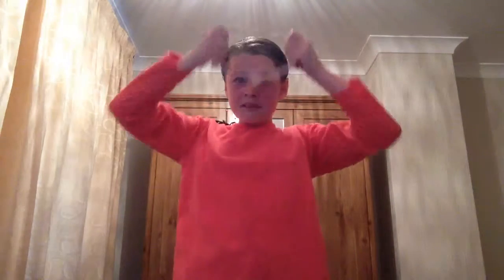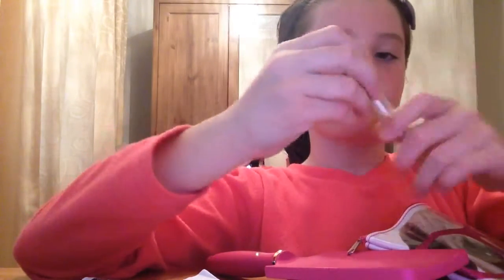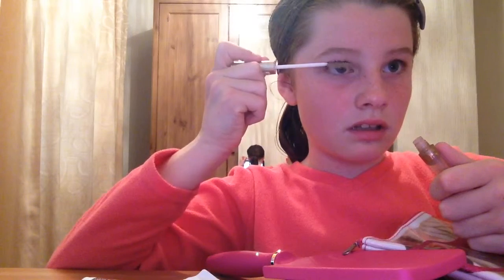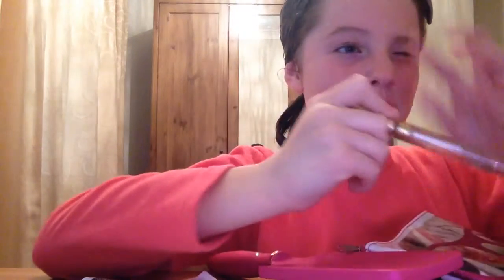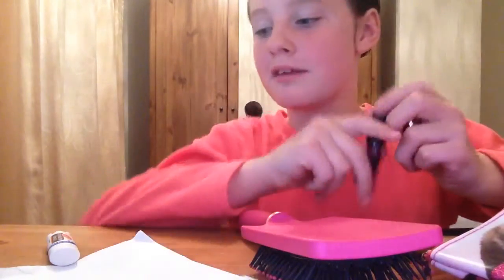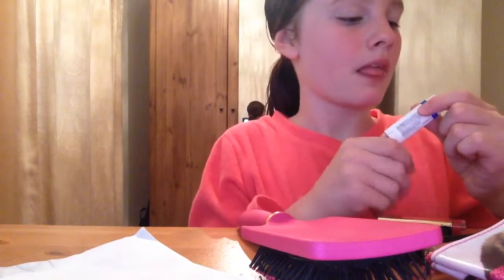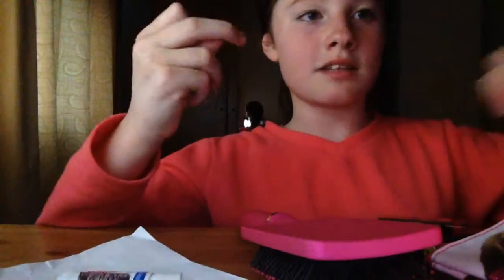Aug 7, 2015